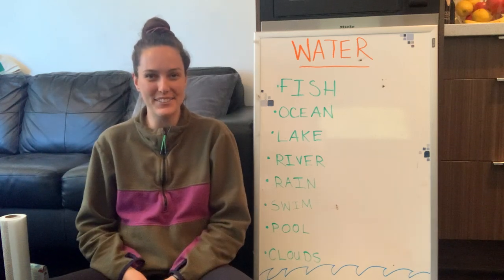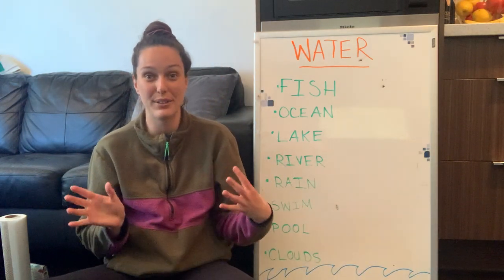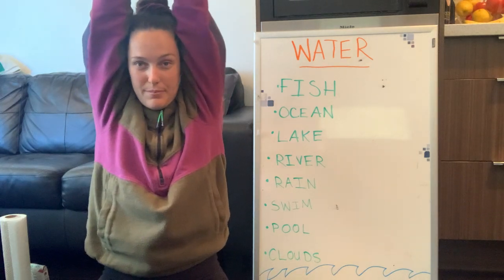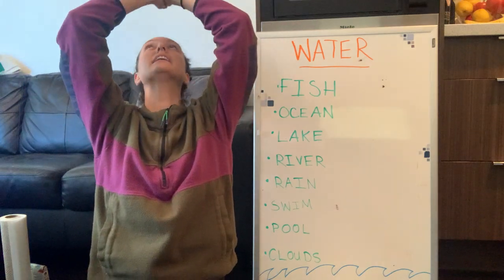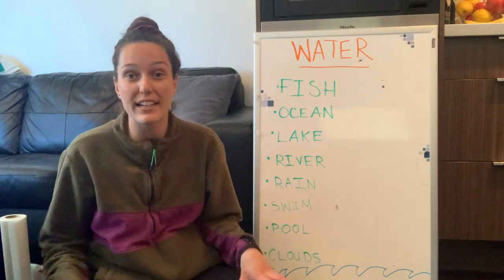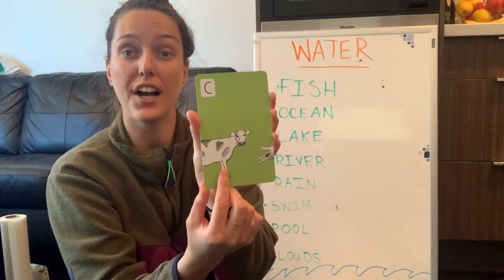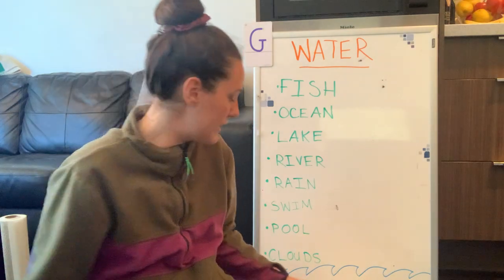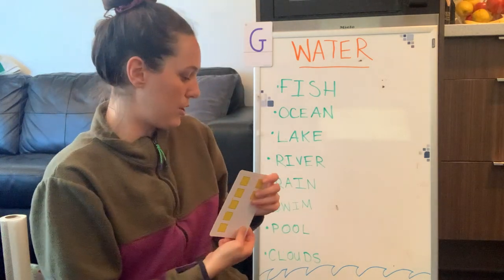HiMama Circle Time- Wonderful World of Water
Join Miss Kiah for a 20 minute circle time all about water! We read a book about kindness, practice our letters and numbers and do a cool "walking water" experiment at the end!